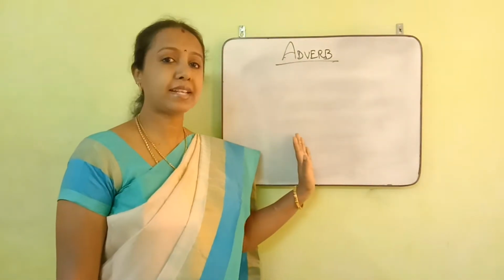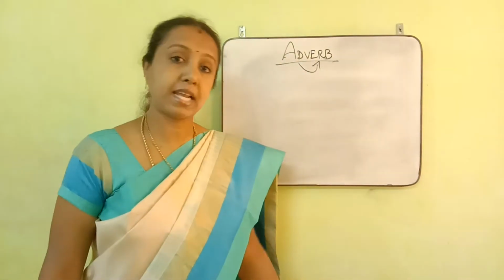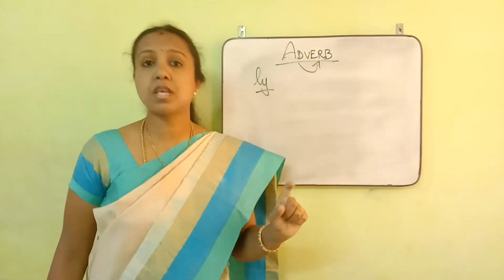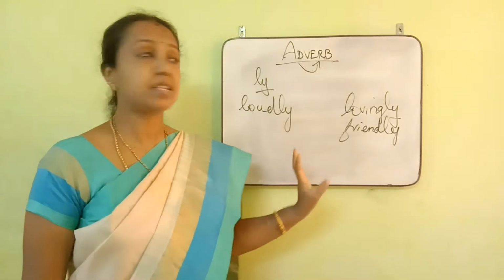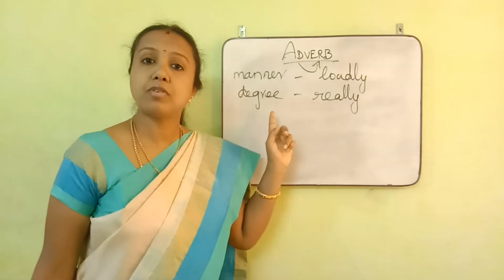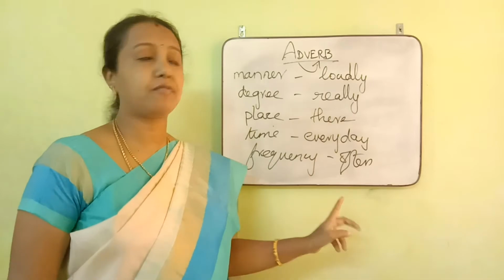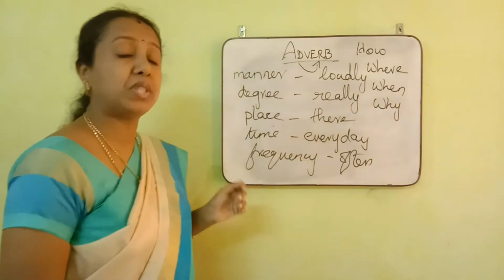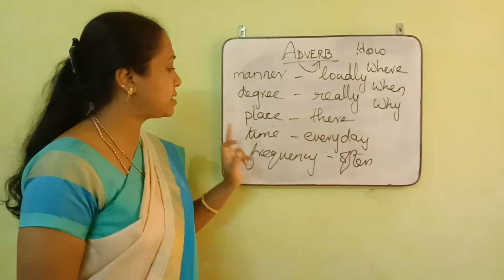Parts of Speech - Adverb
Dear all,

Watch this session on the topic Adverb.
We wish you to keep the spirit of Learning till we cover  all the topics on Parts of Speech.

Happy Learning!